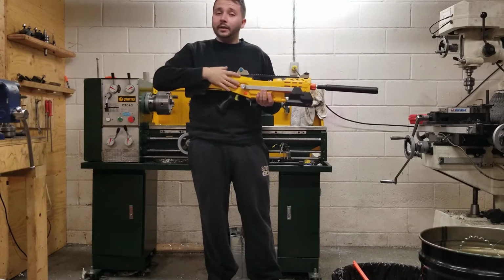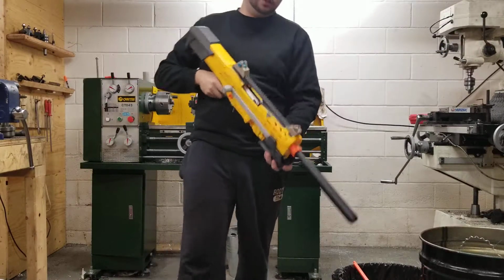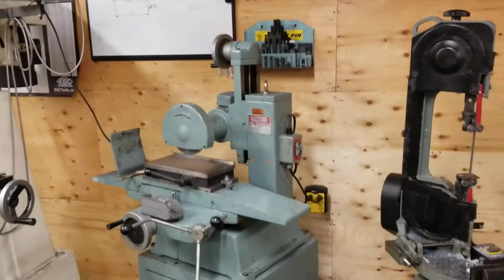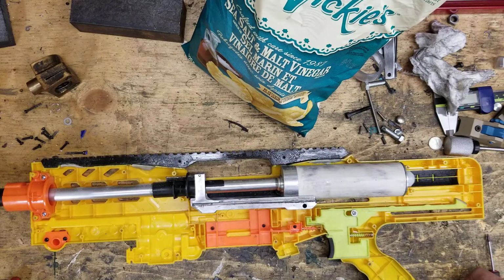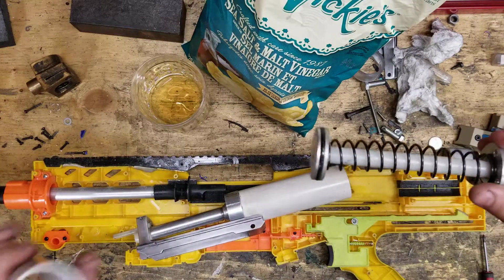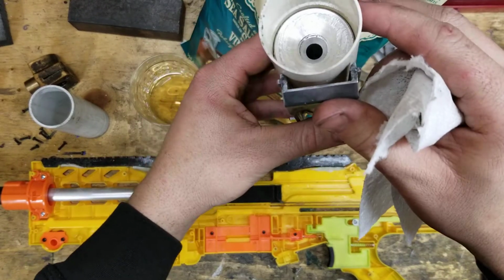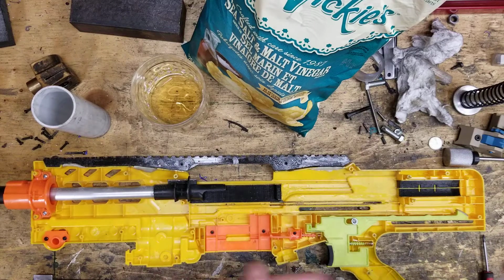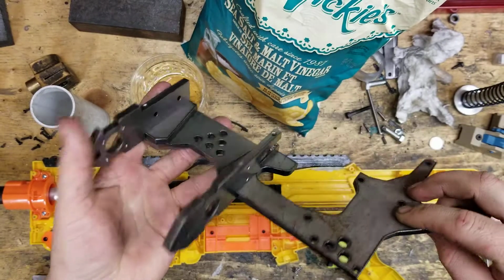Expanded tube Longshot with Xplorer ultimate gen5 ( My longshot collection)